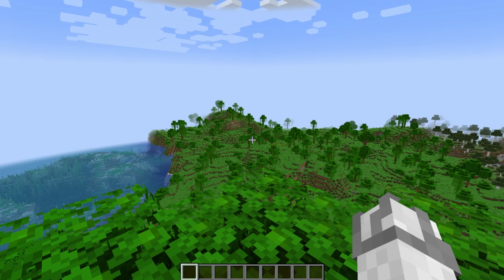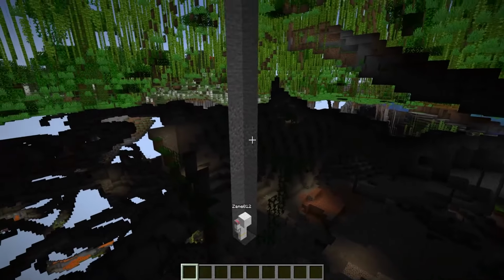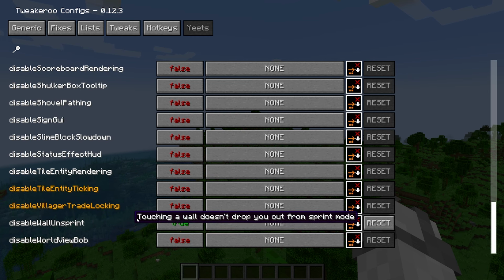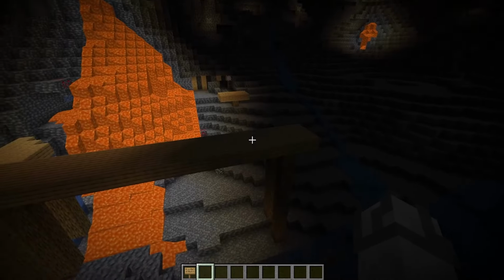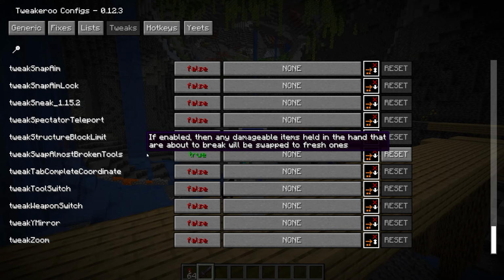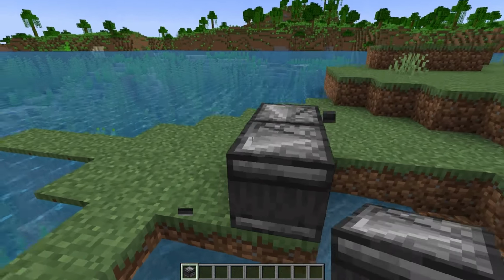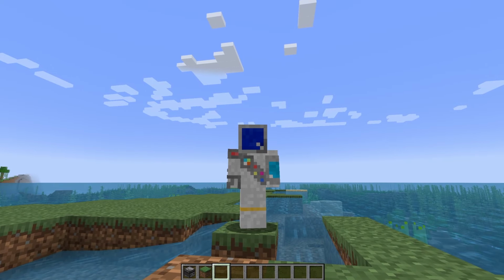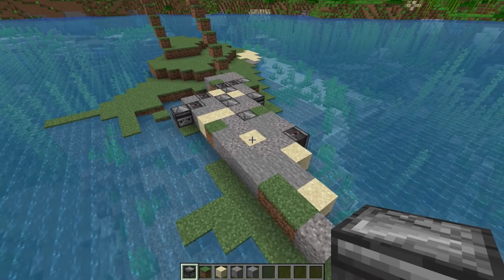Why you SHOULD Use Tweakeroo in Minecraft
In this mod tutorial, I will go over how to use the Tweakeroo mod and all the most useful things that this powerful mod can do.

►Music
Intro: Hadouken, Lupus Nocte
Outro: Zanobi, Catiso
0:00 Intro
0:10 Hand Restock
1:31 Free Camera
3:40 Yeets Menu Tab
4:54 Tweaks Menu Tab
9:22 Accurate Block Placement
13:37 Hotbar Randomizer
15:52 Outro